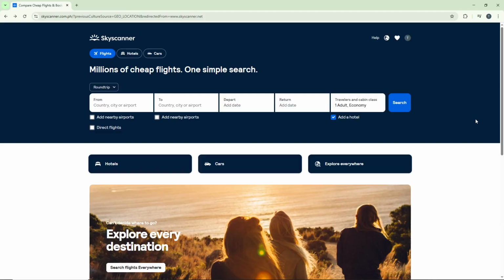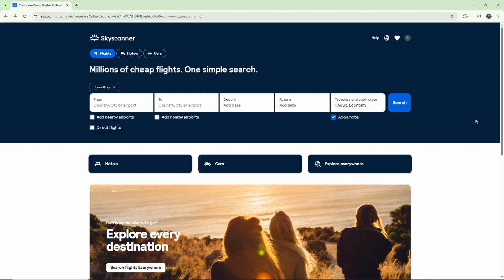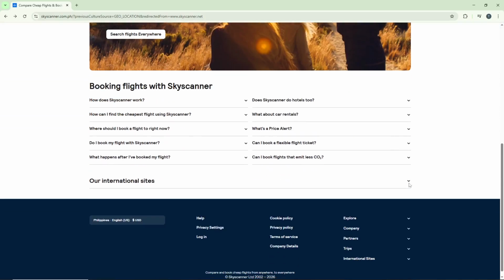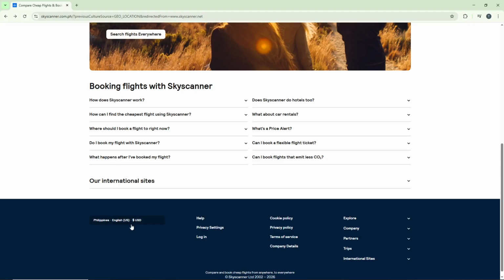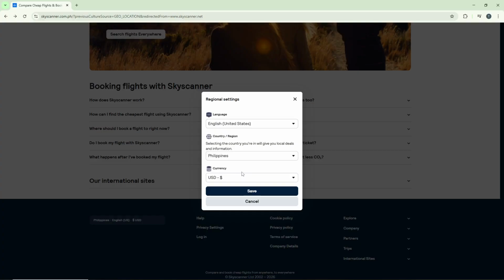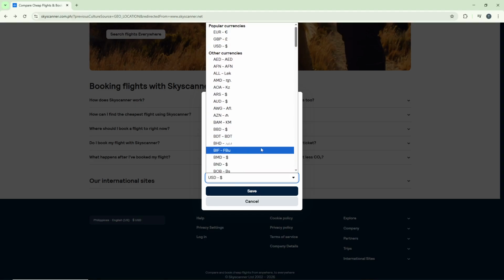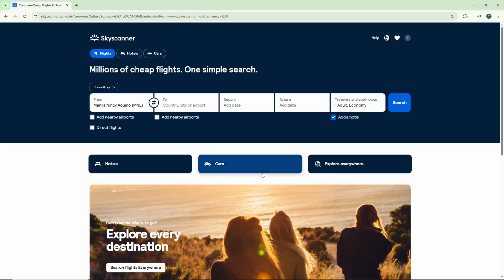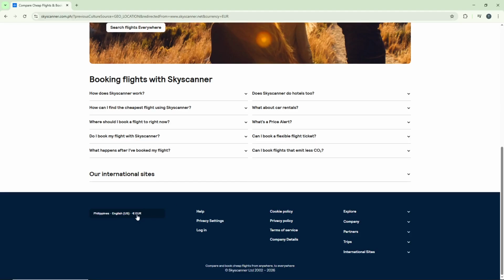How To Change Currency On Skyscanner (Tutorial 2026)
By the end of this video, you’ll know how to change currency on Skyscanner, set preferred currency on Skyscanner app, alter currency settings on Skyscanner website, switch money unit display on Skyscanner, update currency preference in Skyscanner account, Skyscanner tutorial to change currency display, where to adjust currency in Skyscanner, choosing a different currency on Skyscanner, customize currency settings for Skyscanner bookings, modify currency for flight search on Skyscanner, changing the currency in Skyscanner application, easy guide to change currency on Skyscanner